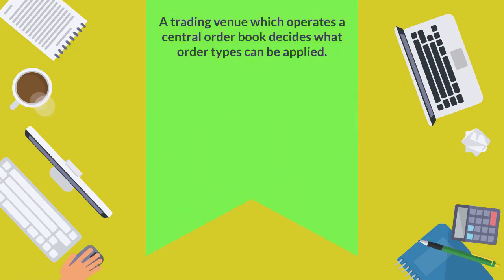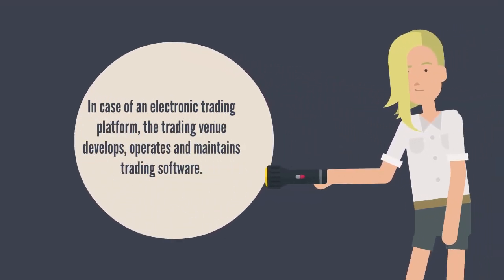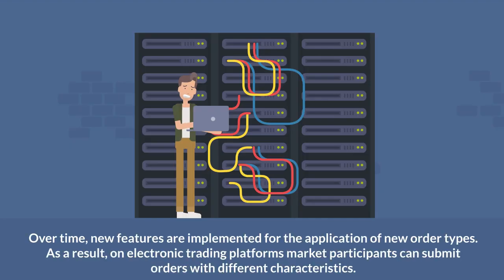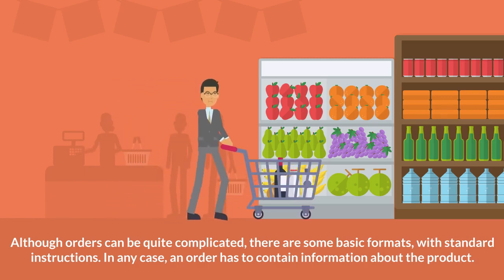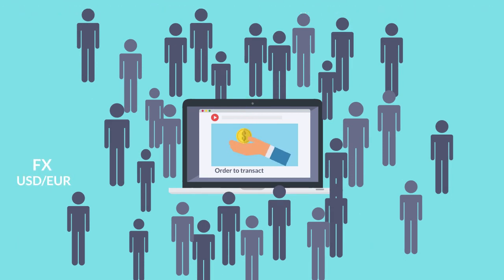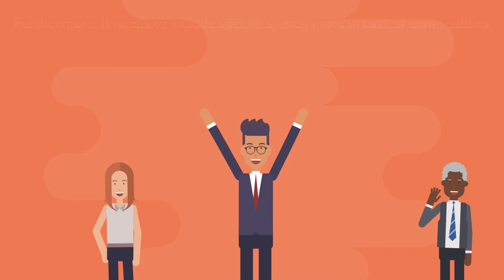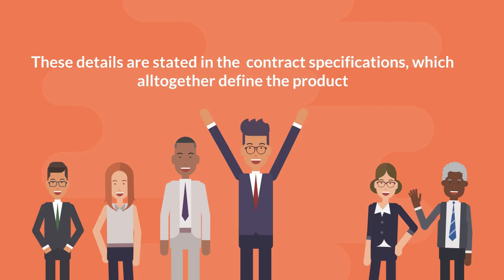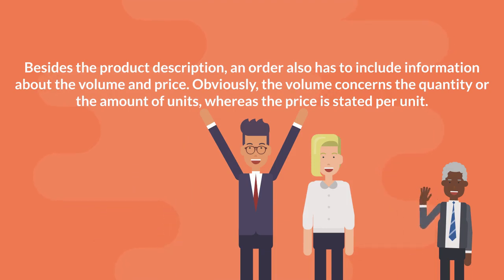Order Types - Introduction | Trading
Market participants apply various orders types when submitting instructions to transact. The features differ per order type and can be used to the advantage of market participants. This way, specific desires can be met, taking into account economical, operational or logistical aspects.

This e-learning course covers the following videos:

Introduction
On-screen & off-screen
Algorithms
Market order
Limit order
Complex orders
Time-specific order
Good-for-day order
Good-till-date order
Good-till-cancelled order
Immediate-or-cancel order
Fill-or-kill order
All-or-nothing order
Pre-&-post-trade auction
Market-or-limit-on-open-or-close order
Smart orders – Day ahead implicit electricity auction
Conditional orders
Stop order
Stop-limit order
Trailing-stop order
Market-if-touched order
One-cancels-the-other order
Iceberg order
Discretionary order
Tick-sensitive order
Prioritisation
Choice market